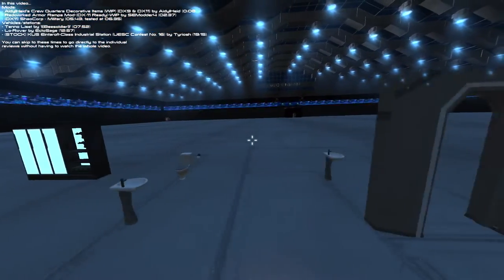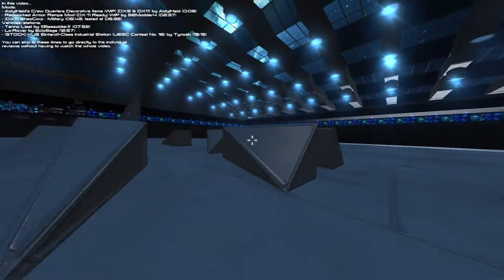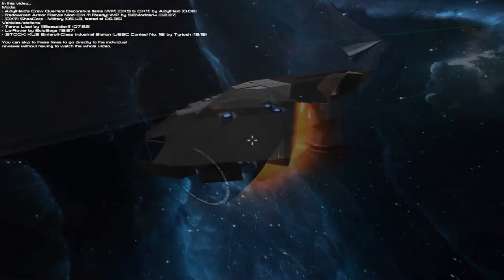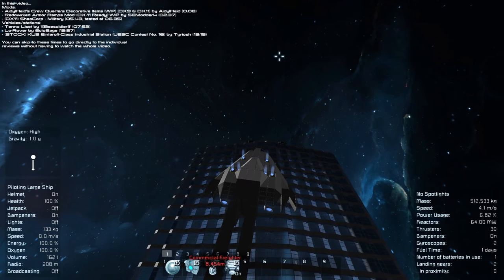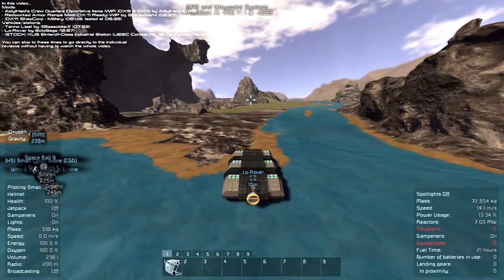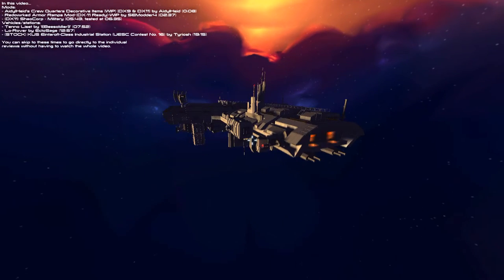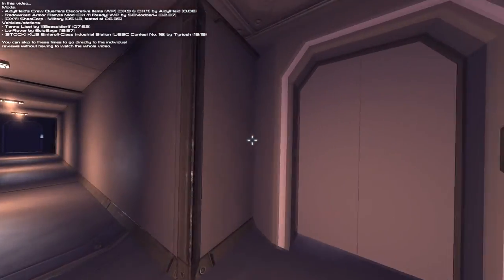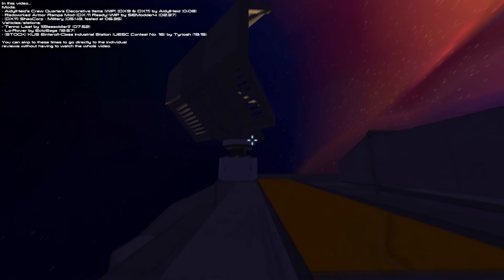Space Engineers Weekly Workshop Roundup #13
Mods:
- AidylHeid's Crew Quarters Decorative Items (WIP) [DX9 & DX11) by AidylHeid (0:08)
- Reworked Armor Ramps Mod~(DX-11 Ready)~WIP by SEModder4 (02:37)
- (DX11) ShaoCorp - Military by Shaostoul (05:43; tested at 06:35)
Vehicles/stations:
- Tenno Liset by 'I|[Beesoldier]|I' (07:52)
- Lo-Rover by EctoSage (12:57)
- (STOCK) KUS Eintaroft-Class Industrial Station (UESC Contest No. 16) by Tyriosh (19:15)

You can skip to these times to go directly to the individual
reviews without having to watch the whole video.